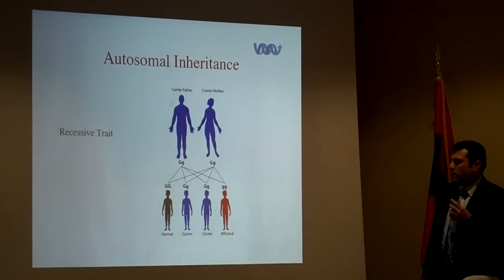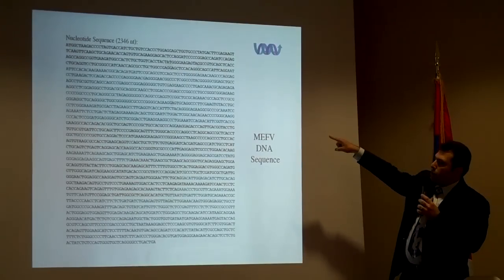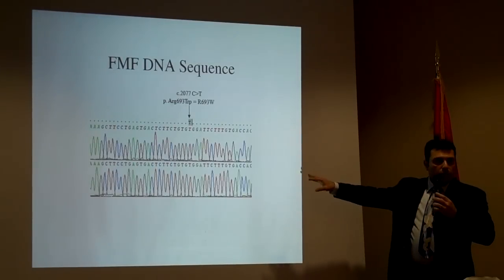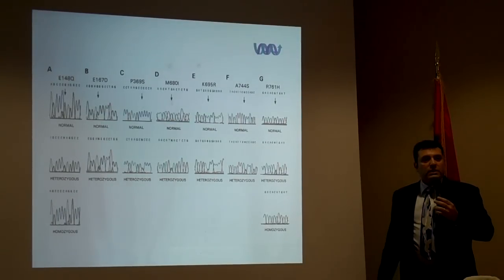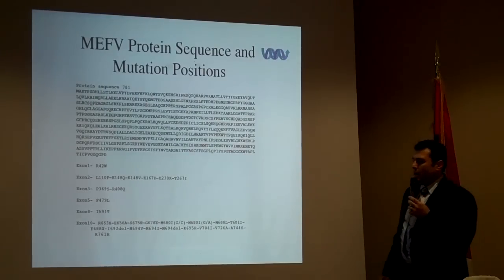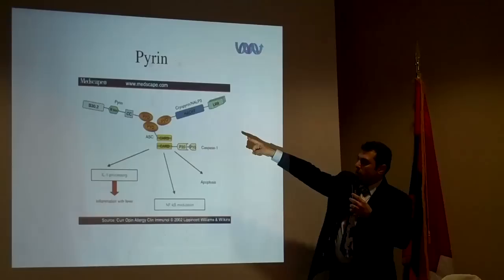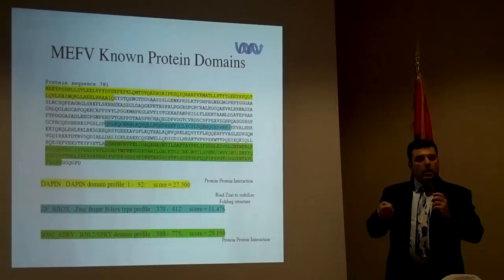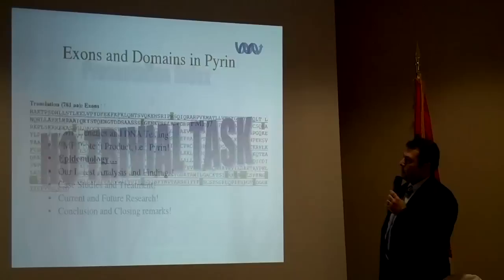Genetic Marker Analysis of the Familial Mediterranean Fever #5